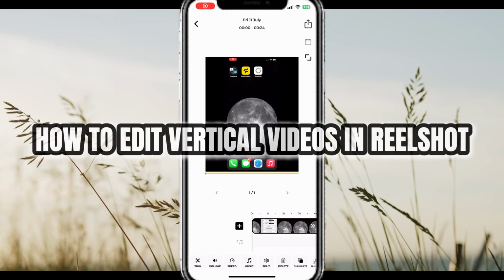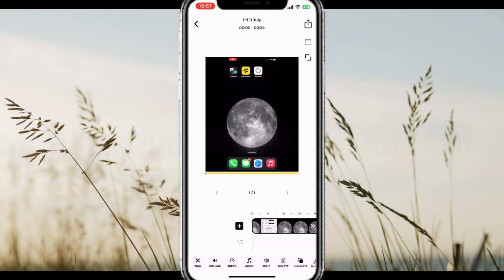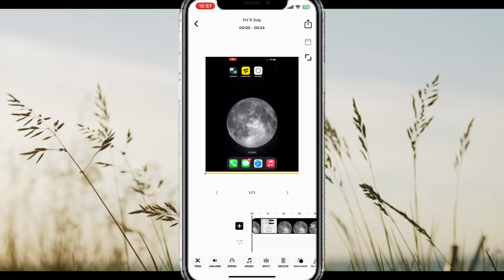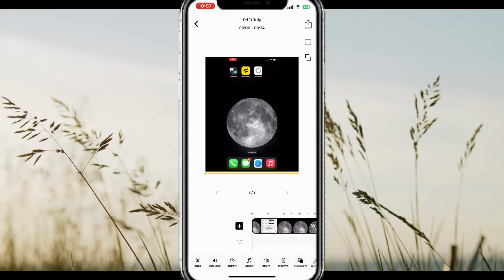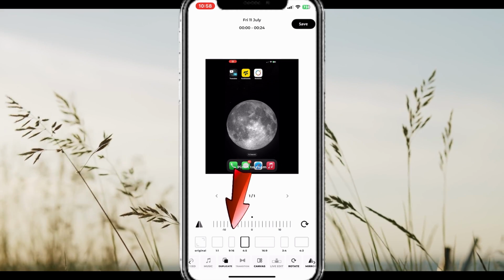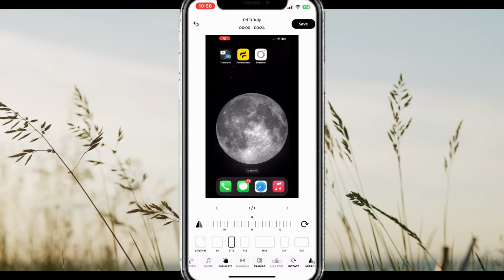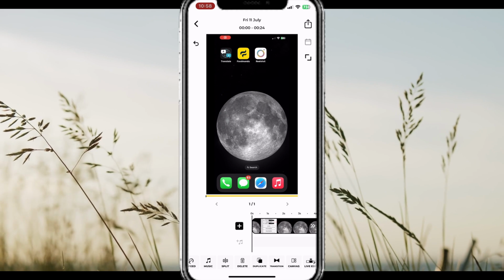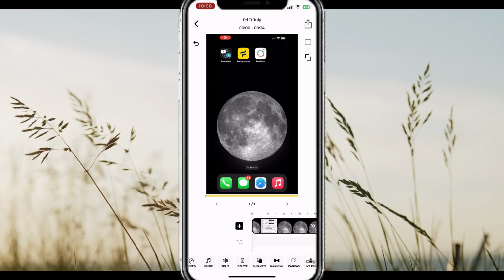How to Edit Vertical Videos in Reelshot 2025?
Vertical video editing has become essential for social media platforms, and Reelshot offers specialized tools for this format. The app provides intuitive features to enhance and refine your vertical content efficiently.

Mastering vertical editing in Reelshot helps creators optimize their videos for platforms like Instagram and TikTok. These tools allow for professional-quality results while maintaining the unique requirements of vertical formats.